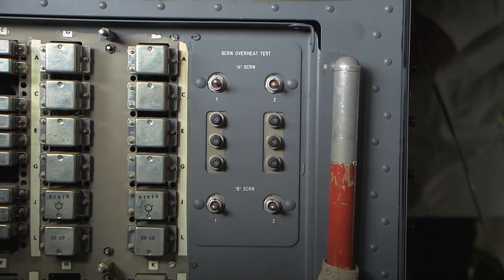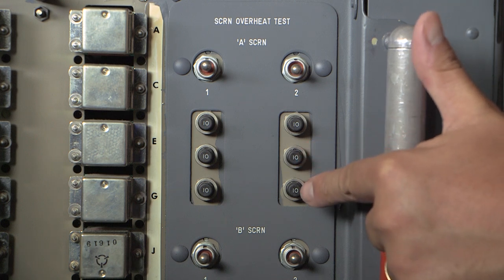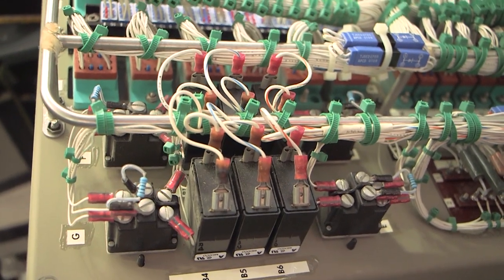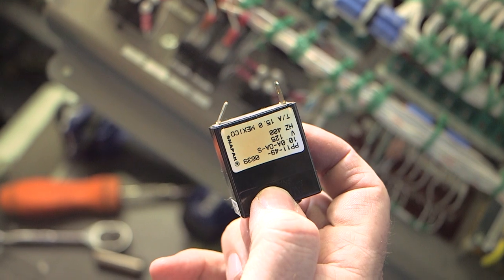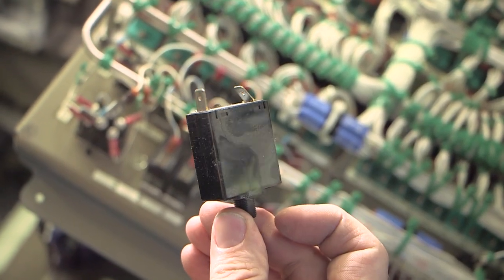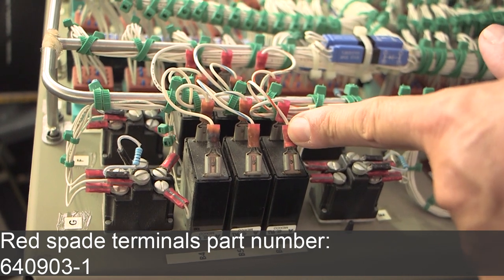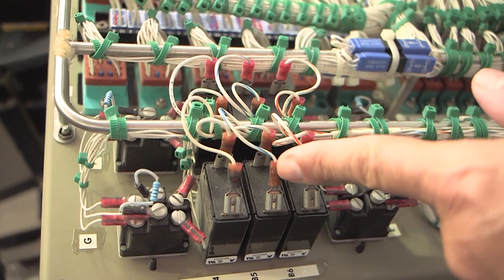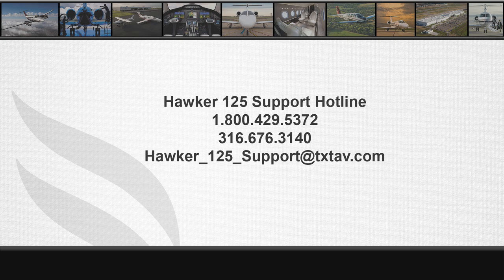Windscreen Circuit Breaker Inspection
This Video will explain how to Inspect windshield heat circuit breakers for heat distress.